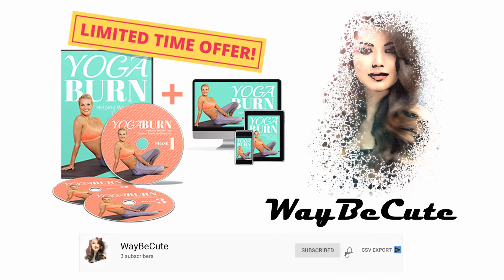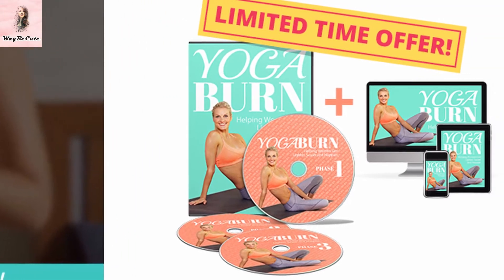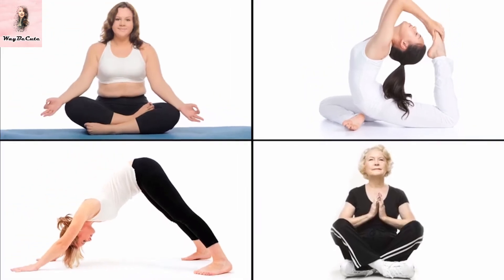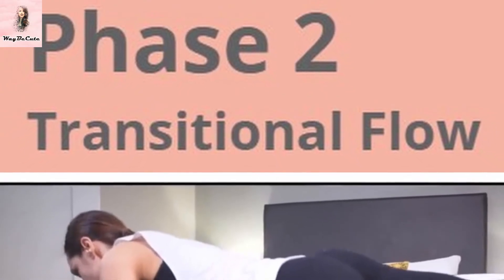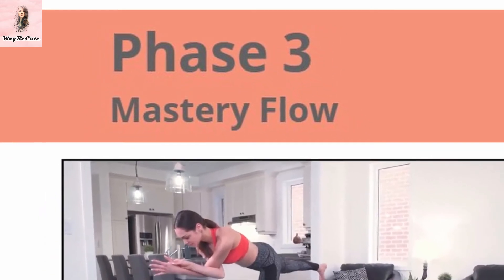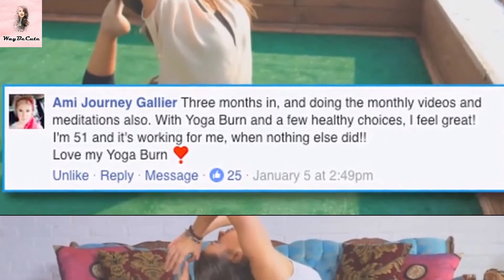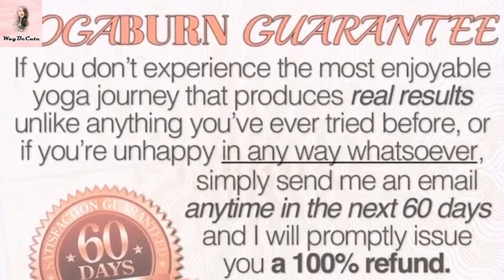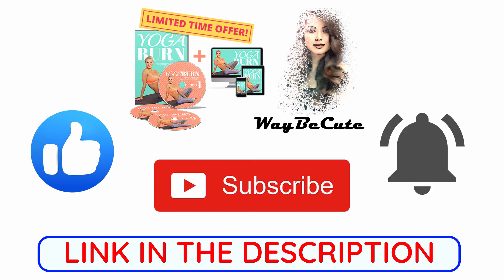Yoga Weight Loss Challenge Complete Beginner/Advanced AT HOME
Some Women Want To Lose That Extra Weight And Get Into A Great Shape. This Is The Yoga Burn Challenge, It Is Guaranteed That It Would Help You Lose Weight And Get The Shape You Want Without Crazy Movements And Exercises. This Is Great For BOTH Beginner And Advanced For Everyone And Anyone. Besides Getting You An Amazing Shape, It Does A Lot More Such As It Helps You Boost Your Metabolism And ETC. What Is Also Great About This IS That Even Pregnant Women Can Use These Methods But There Is Special Simple And Safe Movements For That In The "Yoga Burn Challenge".  Money Back Is Guaranteed As Well. For More Information watch The Video Until The End. Hope This Is Useful! :)